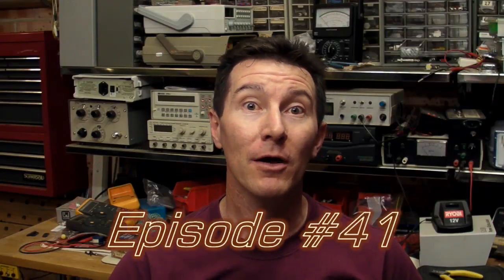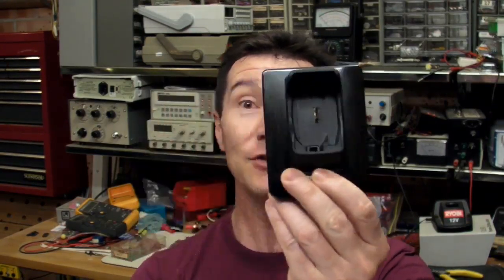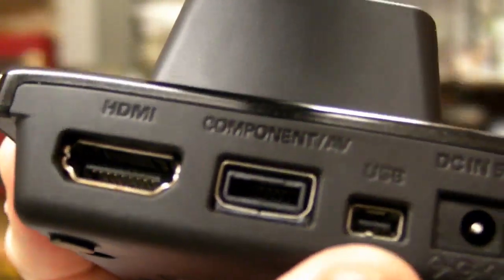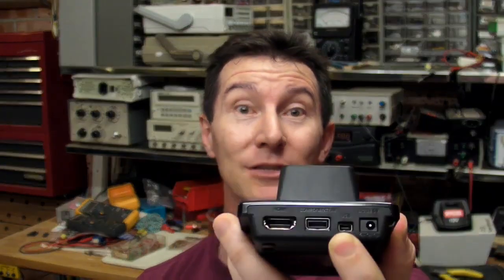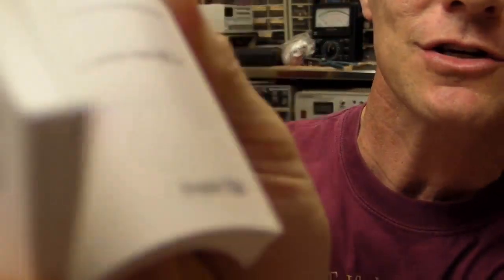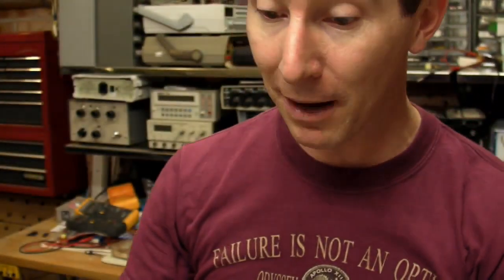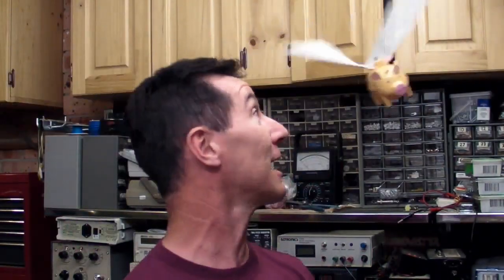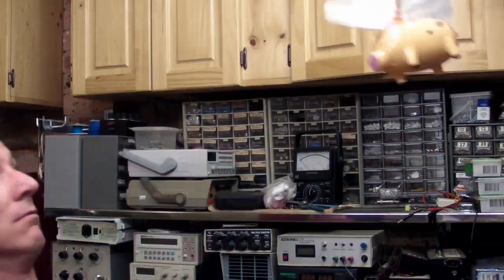EEVblog #41 - Pigs fly at Microchip in HD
See Dave in glorious HD-ish, Microchip PIC talk, and Damocles the flying pig takes flight.